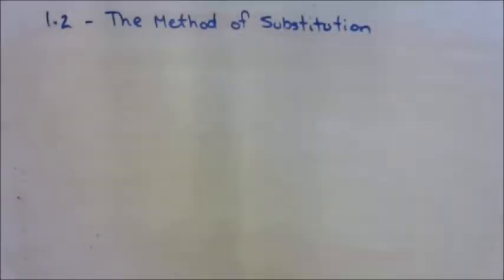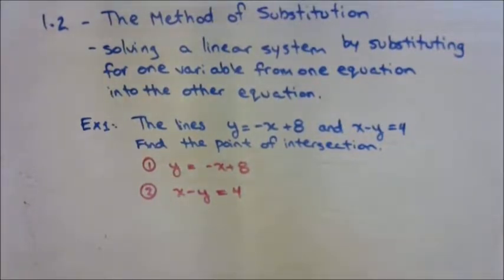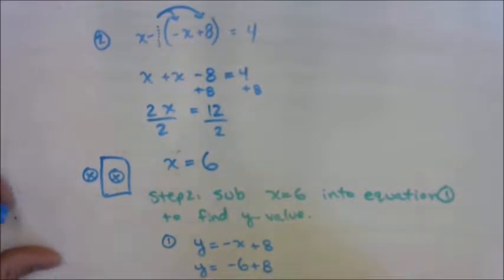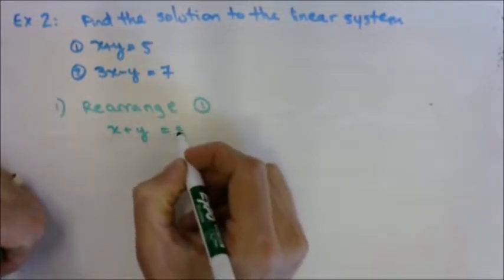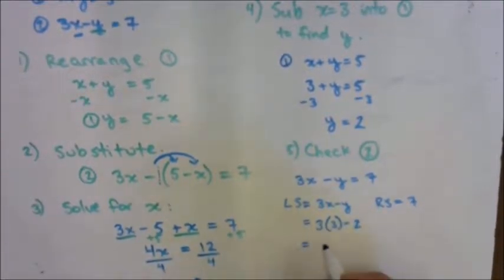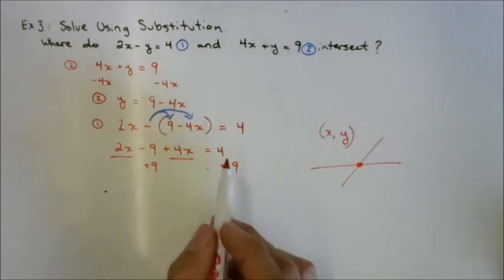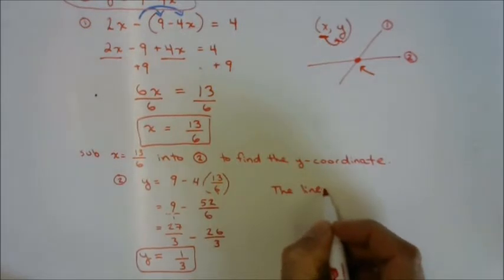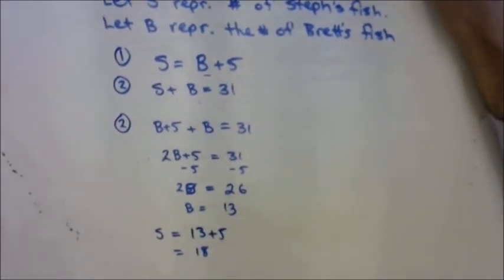1.2 - The Method of Substitution